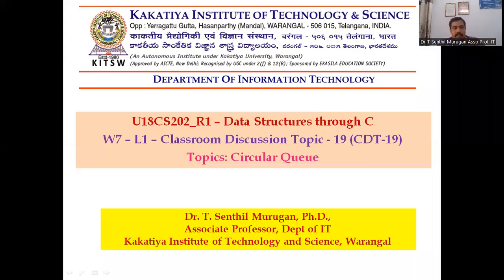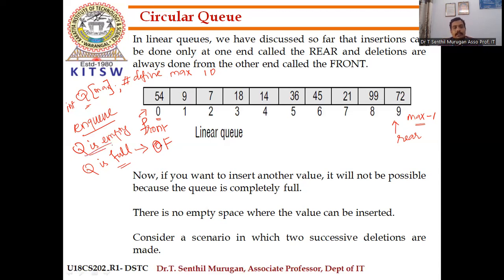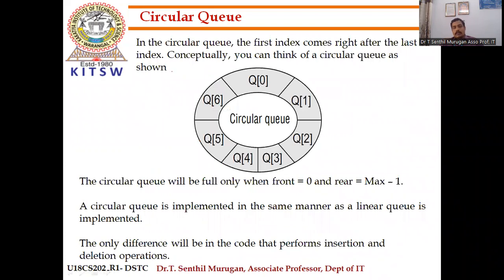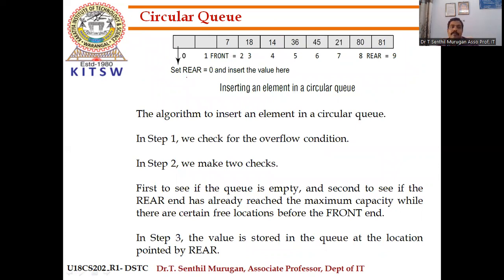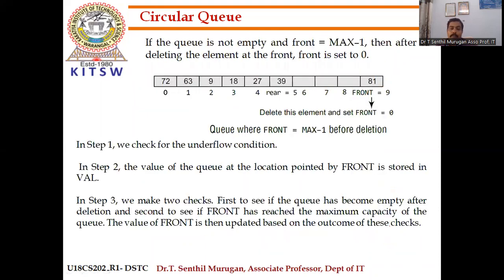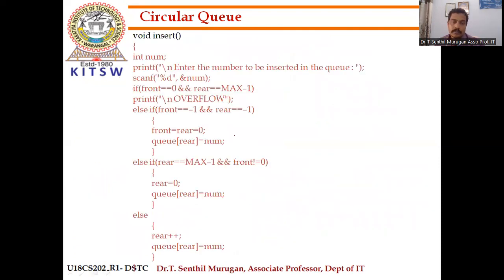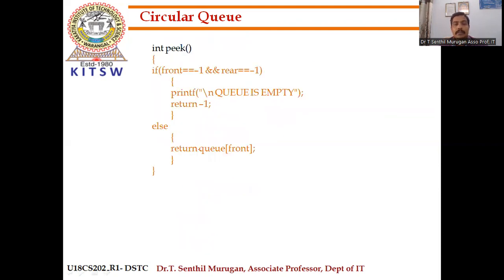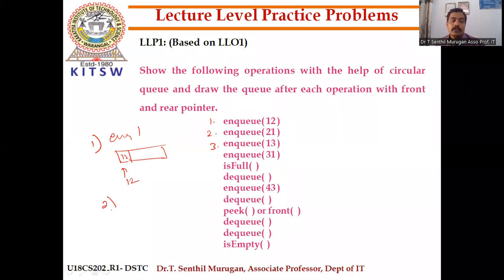CDT 19 Circular Queue